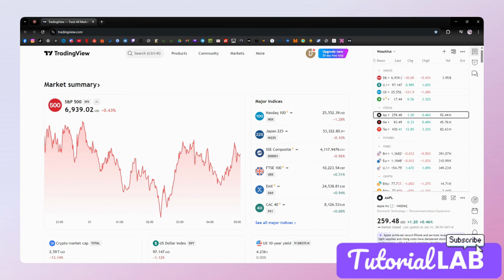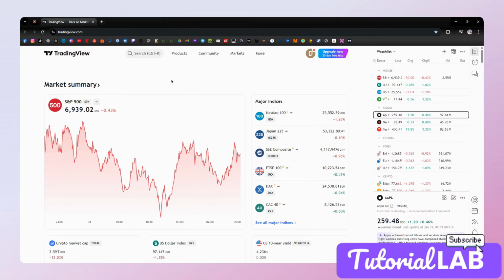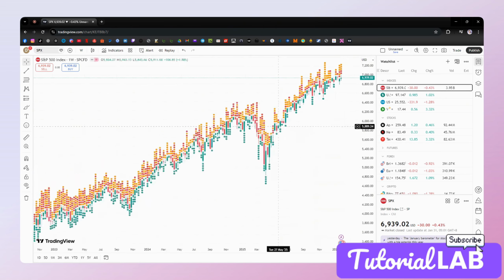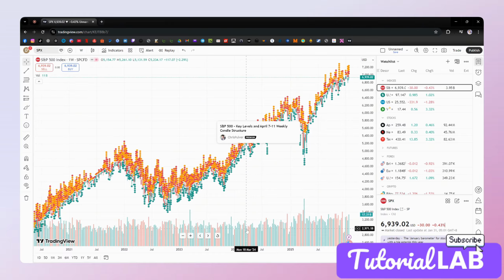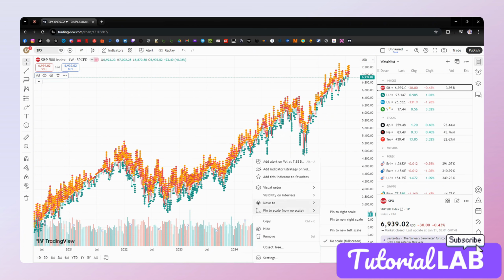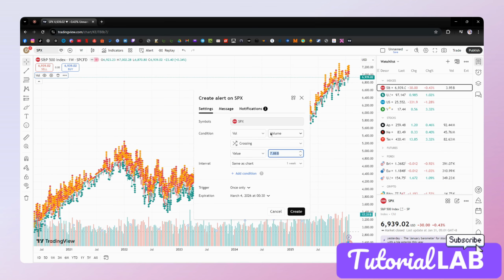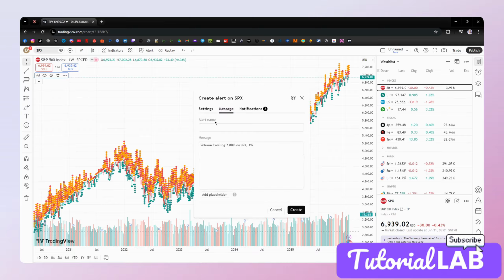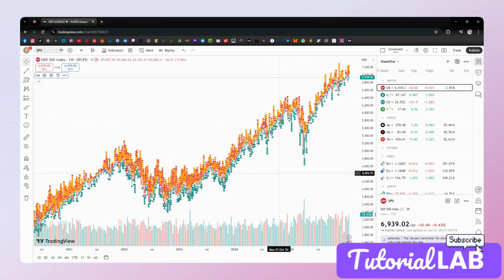How To Use Volume In Tradingview (Step By Step)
How To Use Volume In Tradingview

In this video I will explain how to use the volume indicator correctly, also I will explain how volume can help you identify trading opportunities.